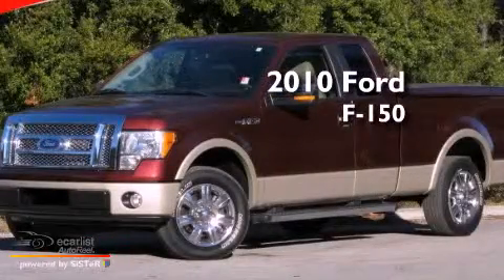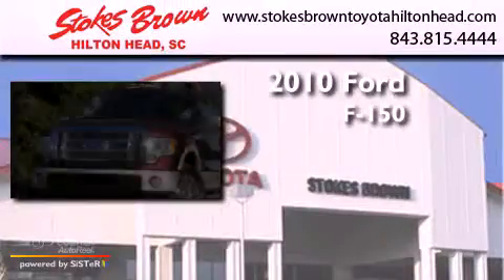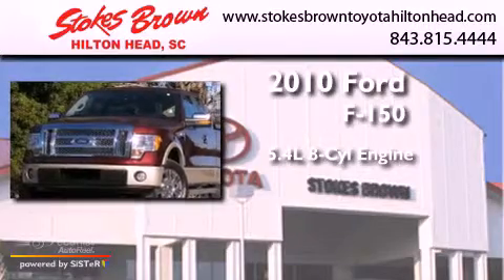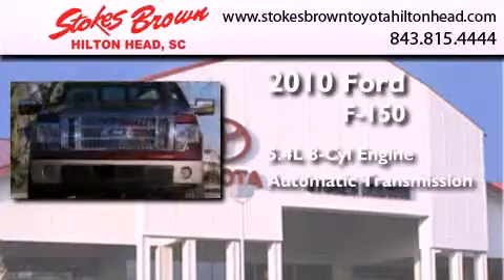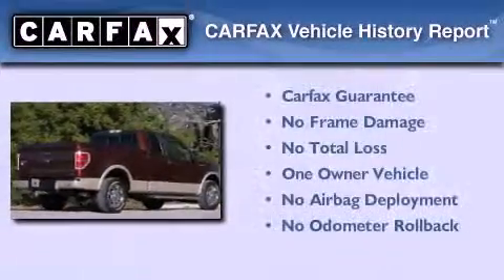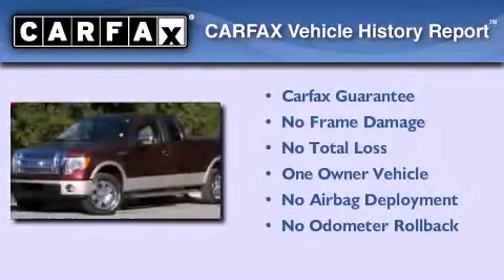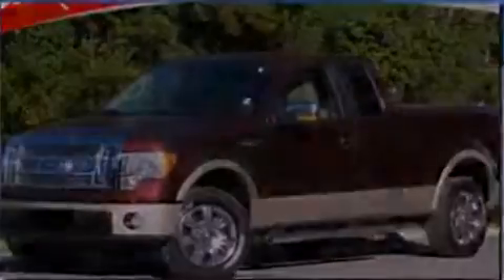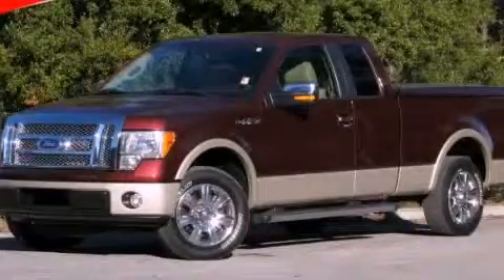2010 Ford F-150 Hilton Head SC 29910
Year : 2010
 Make : Ford
 Model : F-150
 Engine : 5.4L 3V EFI V8 FFV ENGINE
 Trans . : Automatic
 Exterior : -
 Miles : 42,903
 Interior : -